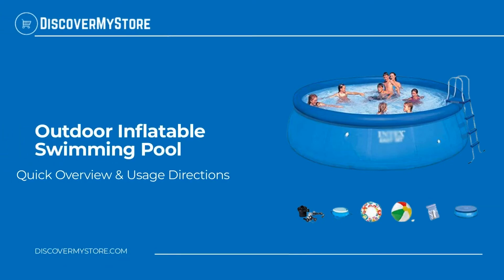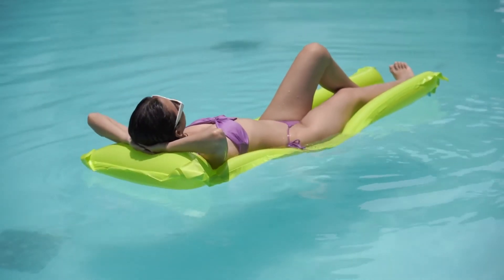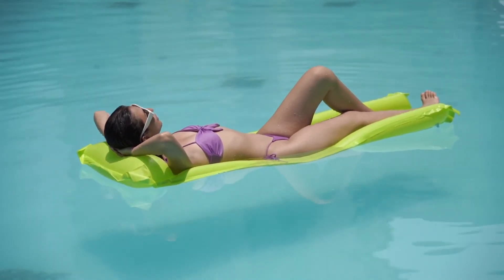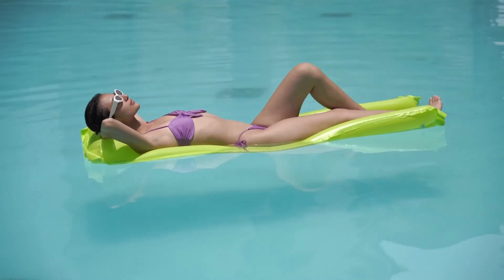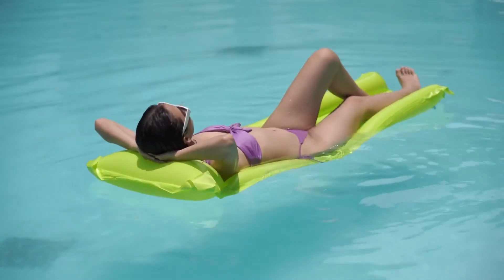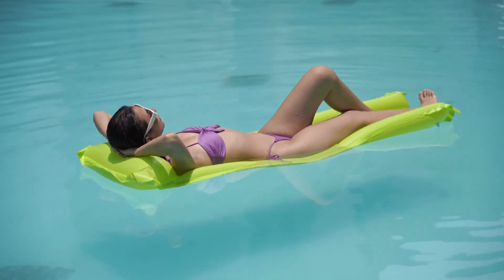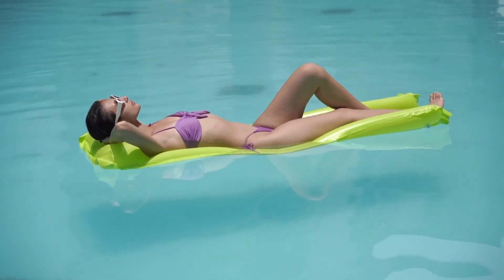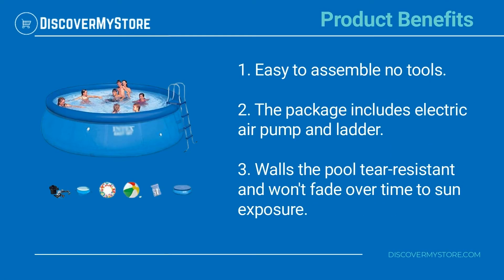Outdoor Inflatable Swimming Pool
In this video, we will quickly overview Outdoor Inflatable Swimming Pool

Let enjoy the water fun in this round above ground pool! Kids and adults of all ages can enjoy Inflatable Swimming Pool so you can relax your splashing pool party in the backyard! The Inflatable baby pool super tough sidewalls made with 3-ply materials. A durable, yet lightweight PVC material provides structural integrity to your pool. Just select a level surface, inflate the top ring, fill the pool with water and you'll be splashing around in no time! Get ready to have hot summer fun in minutes. Add a touch of color to your summer family gathering.

Product Benefits:
1) Easy to assemble no tools.
2) The package includes electric air pump and ladder.
3) Walls the pool tear-resistant and won't fade over time to sun exposure.

USEFUL RESOURCES